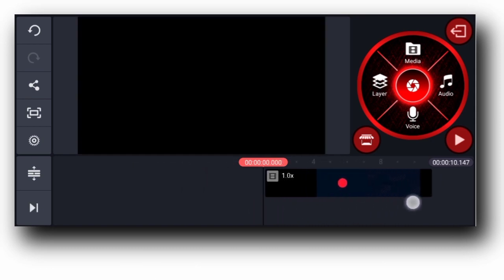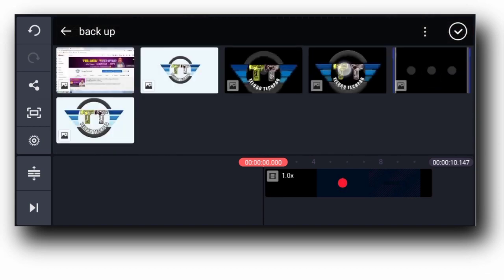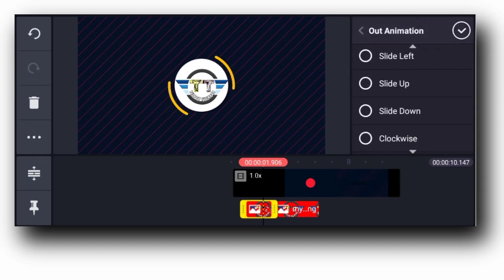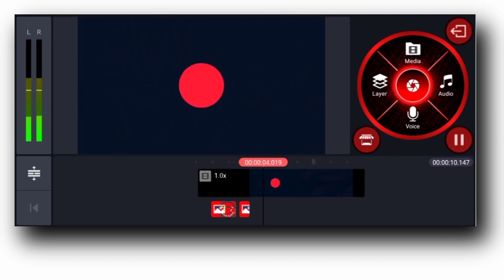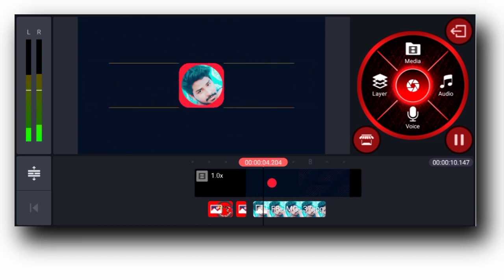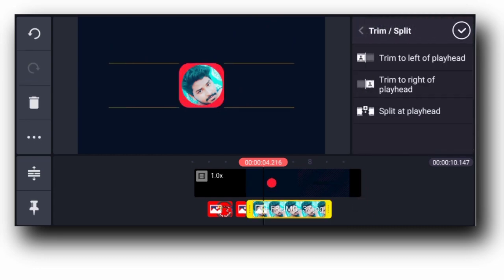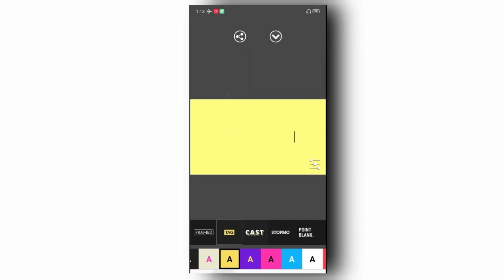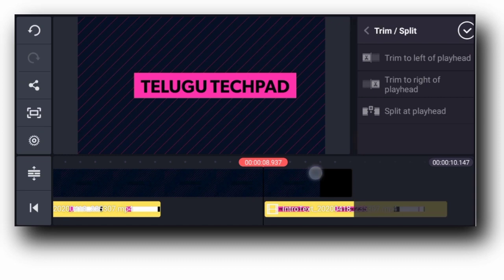how to make intro for youtube channel on mobile || intros create in telugu by Telugu Techpad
⏩My videos